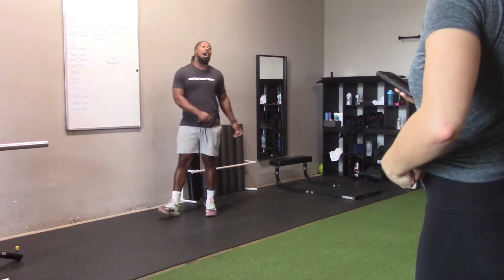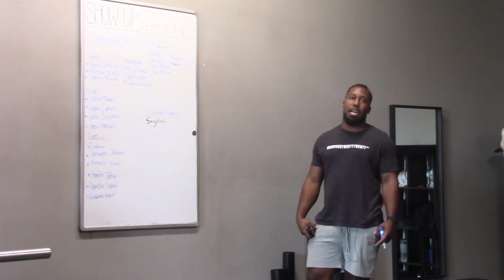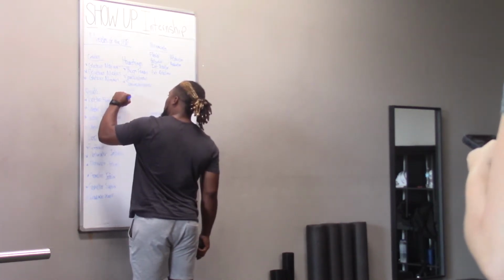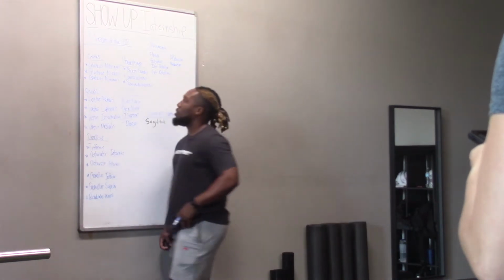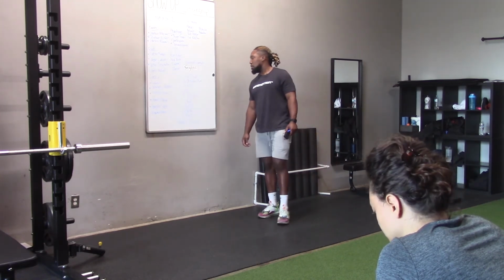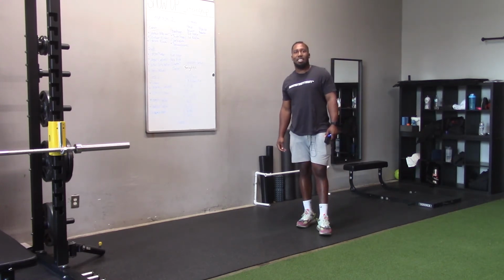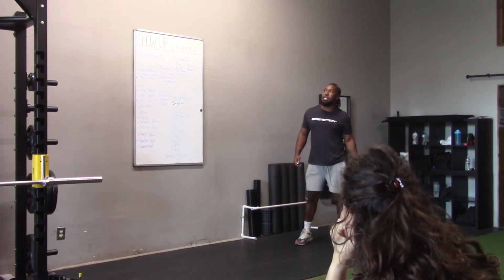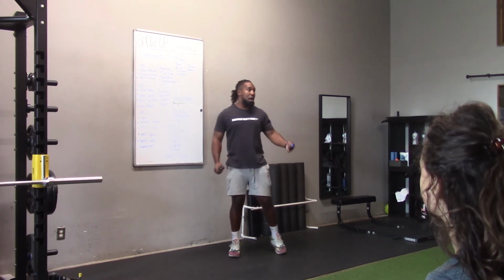Anatomical Planes of Motion Sagittal | Show Up Fitness LIVE internship class in Los Angeles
In today’s video Show Up Fitness teaches you the anatomical planes of motion with instructor BaRack Little. If you want to become a successful personal trainer, go through an internship, don't worry about certifications.

BOOK : HOW TO BECOME A SUCCESSFUL PERSONAL TRAINER

Need to pass NASM or the CSCS? Use our guides…

Schedule a FREE call with Owner Chris Hitchko : to review your fitness journey, certifications, opening a gym or just talk about great whiskeys.

This is a collection for people trying to get hired at Equinox / Crunch or any personal training gym:

This is a collection for people wanting to become better trainers and increase their knowledge in anatomy:

This is a collection for people trying to become a personal trainer via NASM, NASM tutorials:

ABOUT SHOW UP FITNESS & CHRIS HITCHKO:
Chris Hitchko BS Kinesiology, CSCS, Teacher of trainers at Show Up Fitness (10 years total, 7 at National Personal Training Institute and 3-years at Show Up Fitness Personal Training Internship.) Show Up Fitness has private personal training studios in West Hollywood, Santa Monica, and San Diego. California. We’ve helped over 1,000 people pass the NASM-CPT with our study guide. You don’t need to read the textbook or read it from cover to cover. Pass the “best” personal training certification and then spend your time learning anatomy, movement, nutrition, programming and training clients to gain experience. The average certified personal trainer gets hired at Equinox, Lifetime Fitness, 24-hour Fitness, Crunch Fitness and quits within 12-months because they don’t understand the business side of training, programming or how to sell. At Show Up Fitness we teach the key movement patterns: Squat, Hinge, Push, Pull, Jump, and uni-lateral which translates into the main exercises in the gym: Bench Press, Squat, Deadlift, Military Press, Lunge, Hip Thrust, Pull-Up, Push-Up, Turkish Get-up, and dumbbell rows.